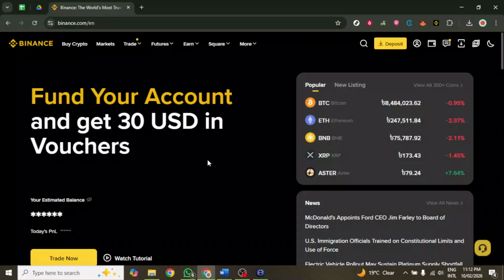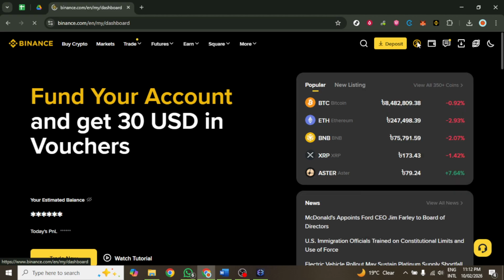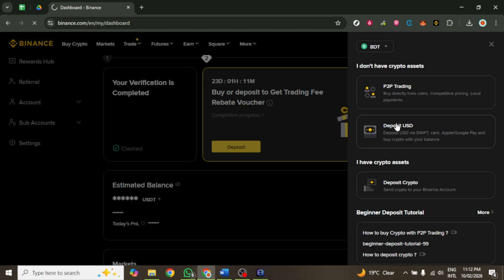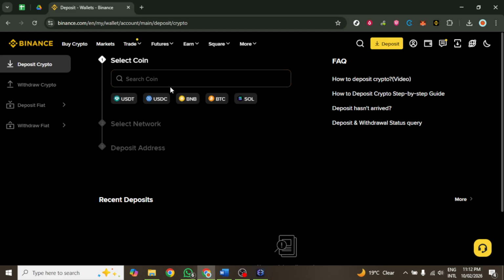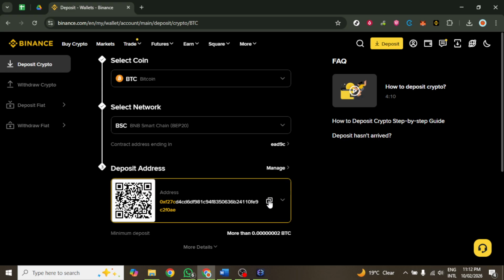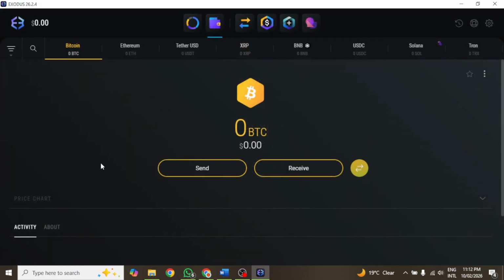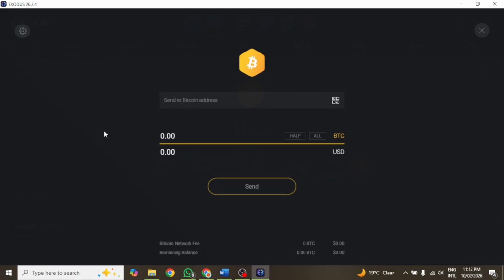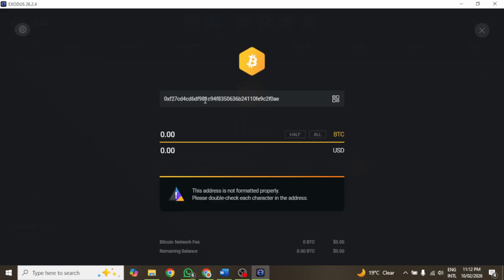How to transfer Bitcoin from Binance to Exodus Wallet [FULL GUIDE]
In todays video we cover How to transfer Bitcoin from Binance to Exodus Wallet